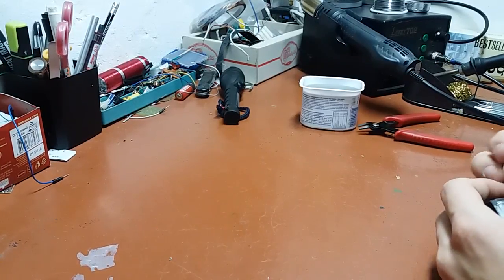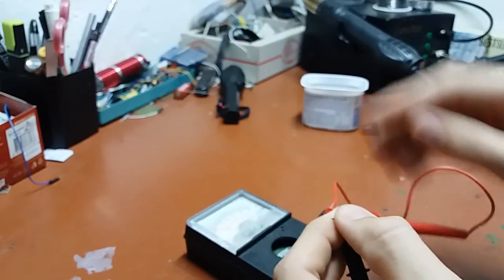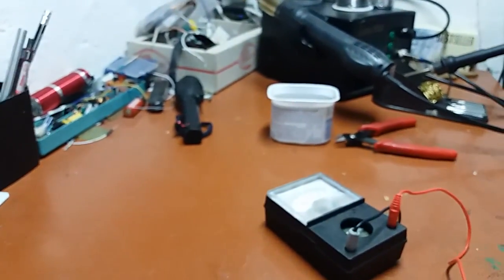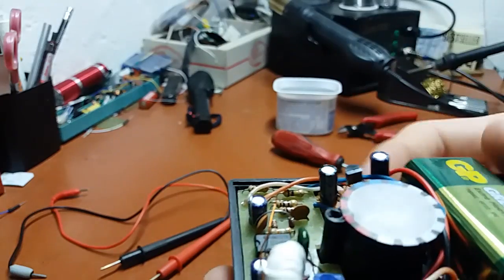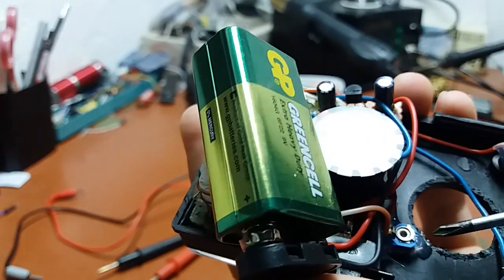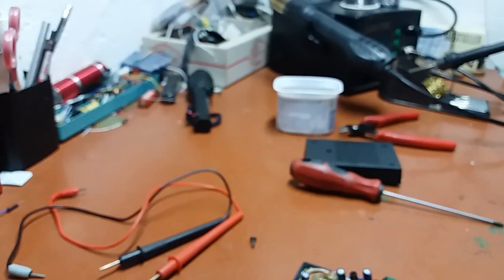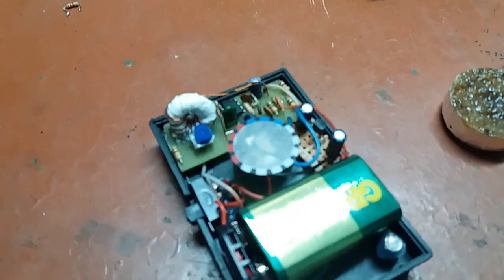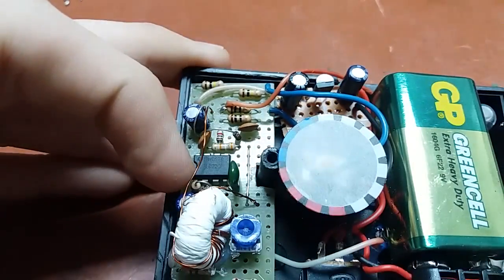DIY ESR Meter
Very simple, yet very useful piece of test equipment. If you don't have one already, I strongly advice you to get or make one for yourself.